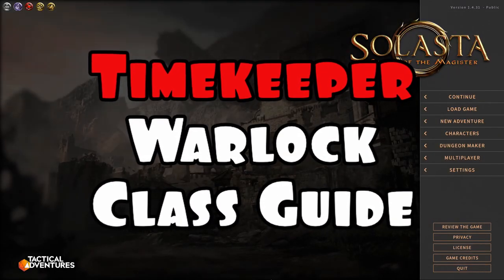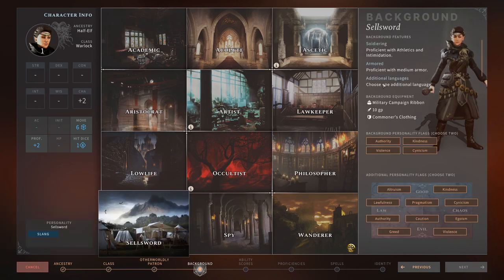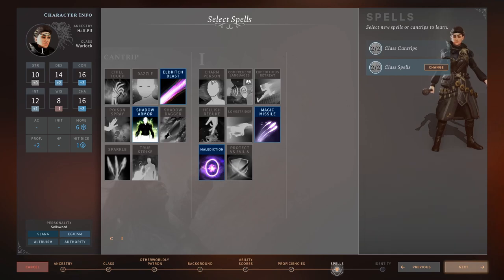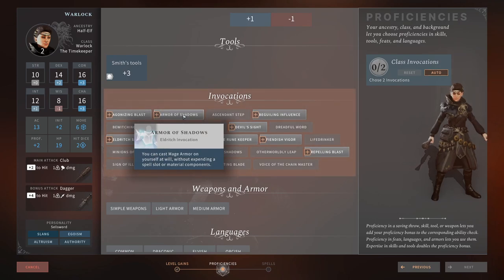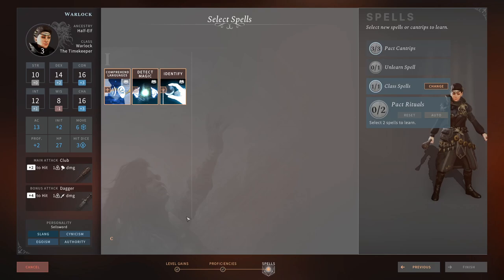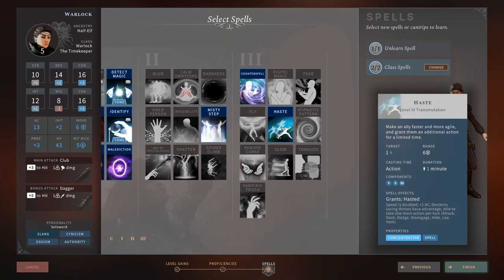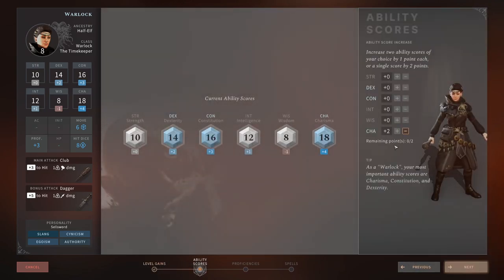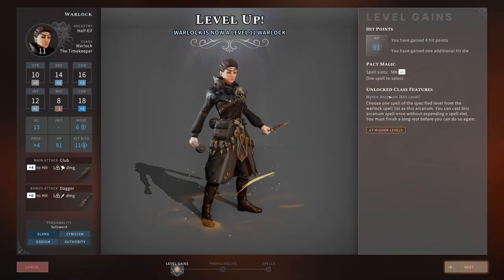TIMEKEEPER WARLOCK | BEST STARTER BUILD GUIDE | CATACLYSM DIFFICULTY | Solasta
Shock Arcanist Wizard Guide

Roll for initiative, take attacks of opportunity, manage player location and the verticality of the battle field in this upcoming Turn-Based Tactical RPG based on the SRD 5.1 Ruleset. In Solasta, you make the choices, dice decide your destiny.

Wizards of the Coast granted Tactical Adventures a license to use the Dungeons and Dragons SRD 5.1 Ruleset, further anchoring our will to make the most faithful video game adaptation with the Tabletop Ruleset and craft the game you are hoping for!